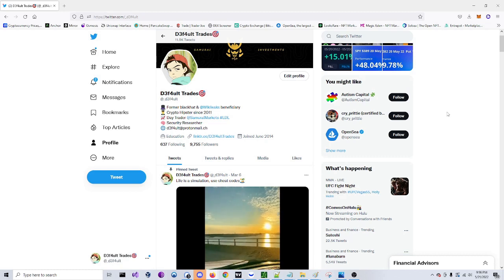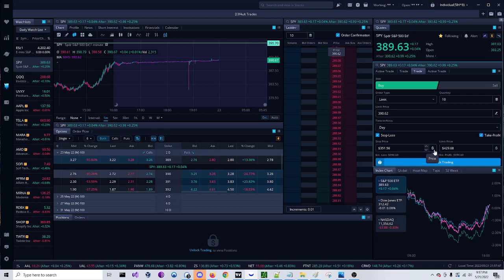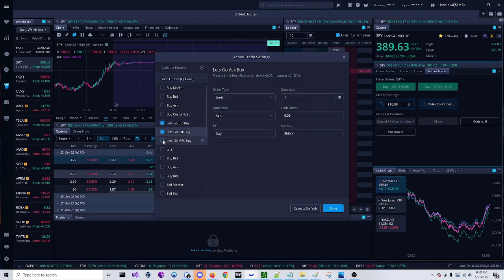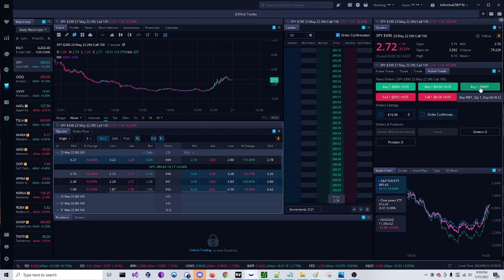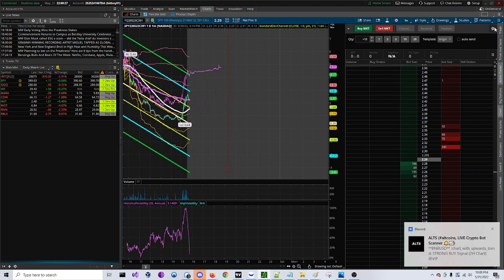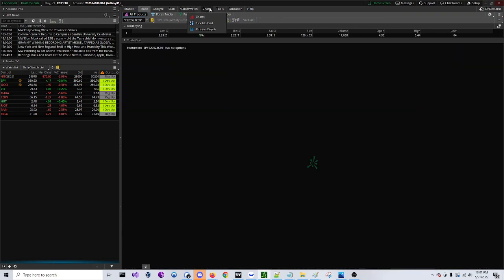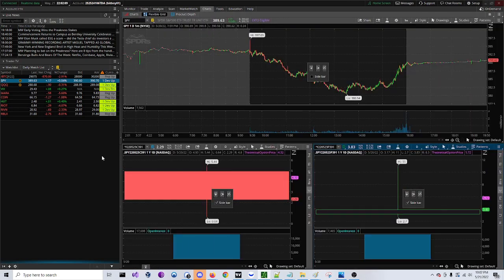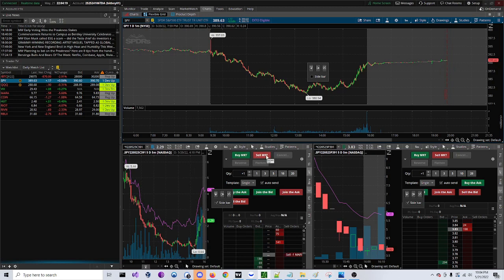Trade Options using Hotkeys + OCO Brackets on WeBull & ThinkOrSwim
This video shows how to add Hotkeys + OCO brackets for trading options on both WeBull and ThinkOrSwim.

None of my content is ever a recommendation to buy/sell any security. I am not a financial advisor.